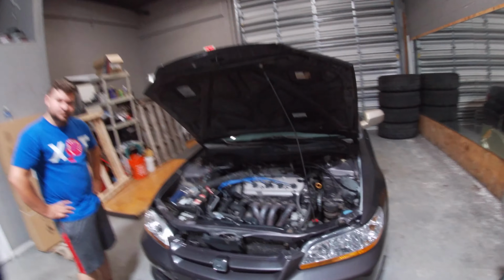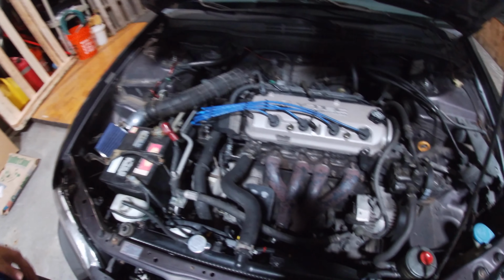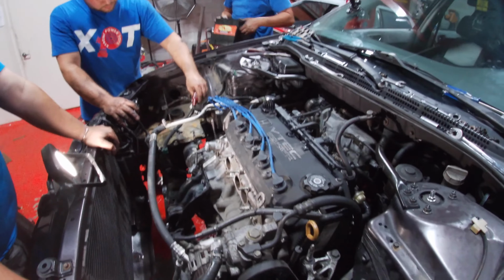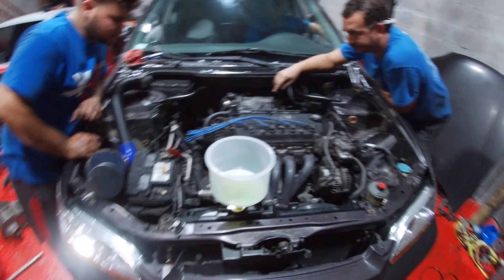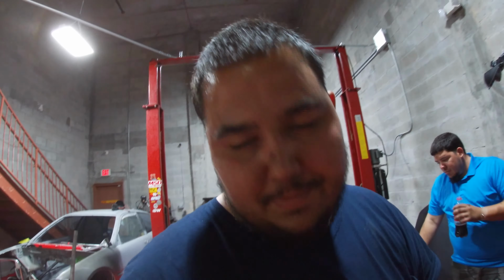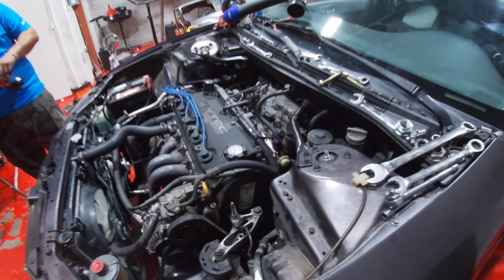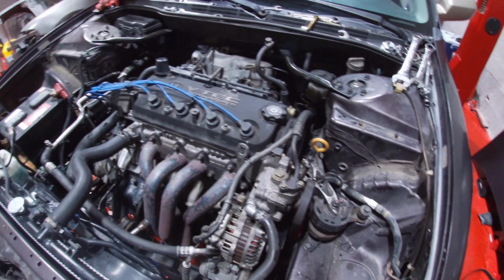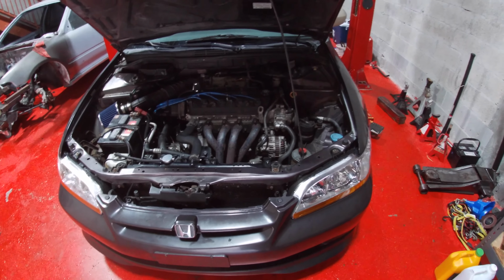HOW TO SWAP A HONDA ACCORD ENGINE IN 10 MINUTES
IN THIS EPISODE WE HELP  OUR BROTHER SWAP HIS  98 HONDA ACCORD ENGINE.